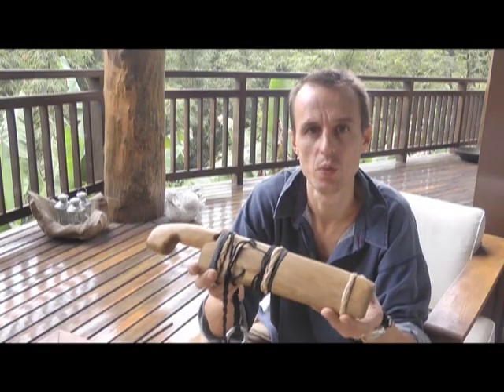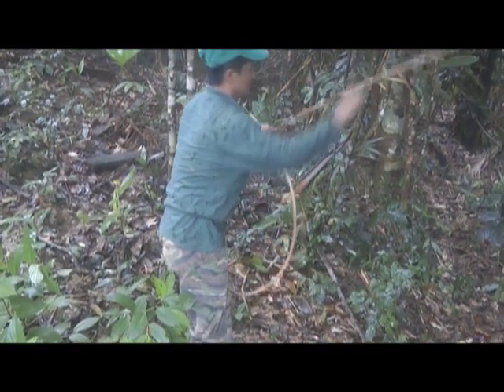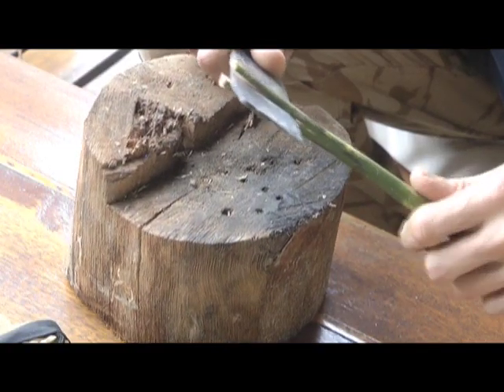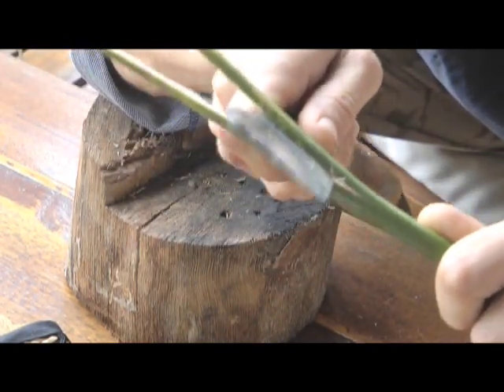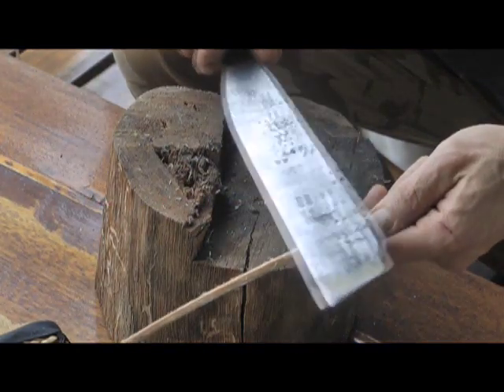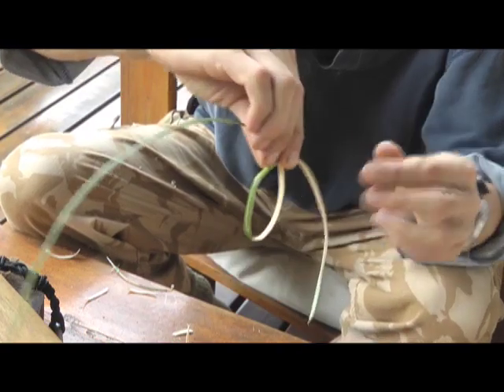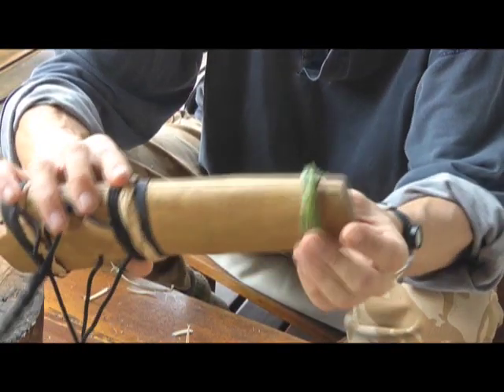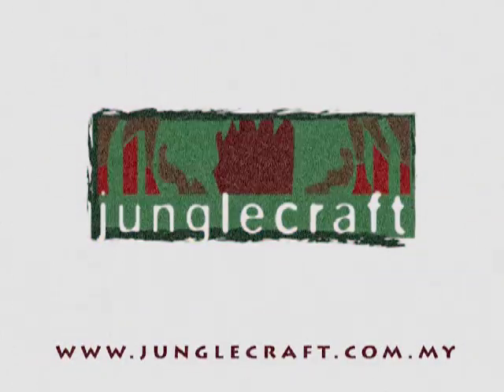Working with rattan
Finishing off the wooden parang sheath with rattan loops and the simpan knot